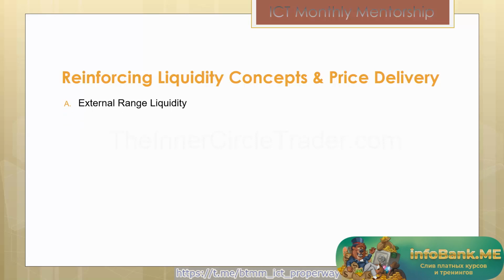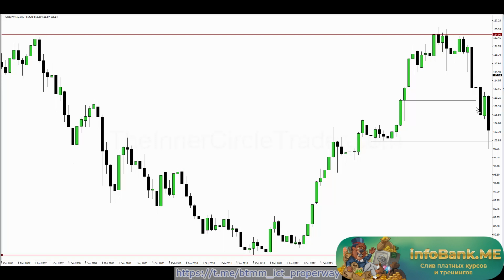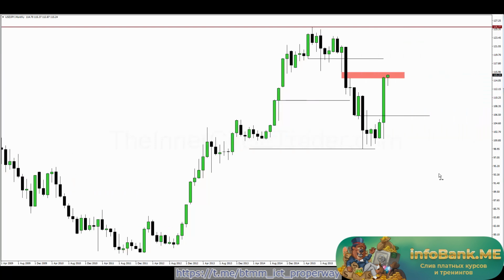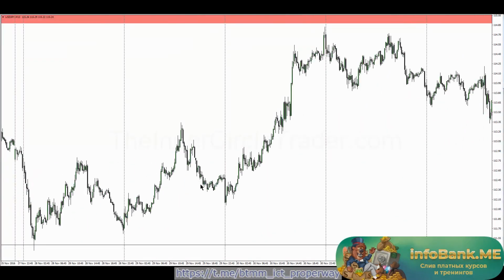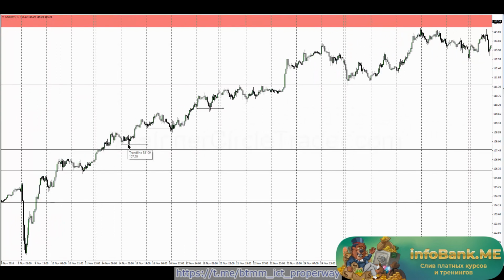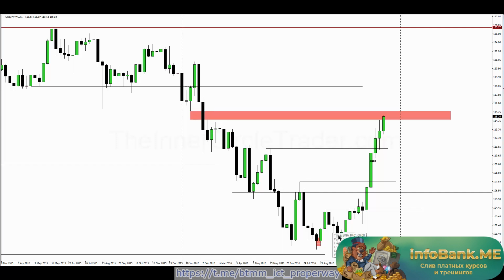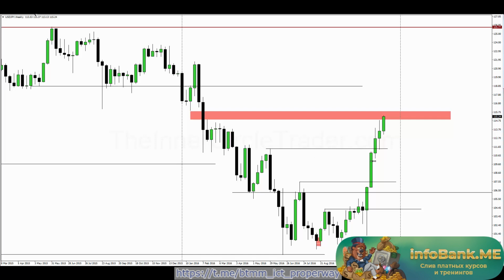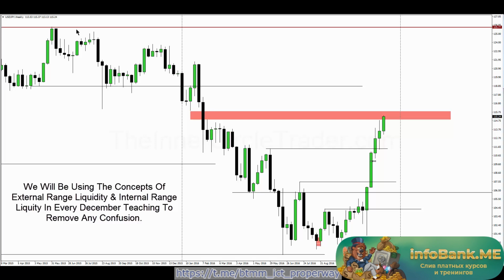11 Liquidity Delivery